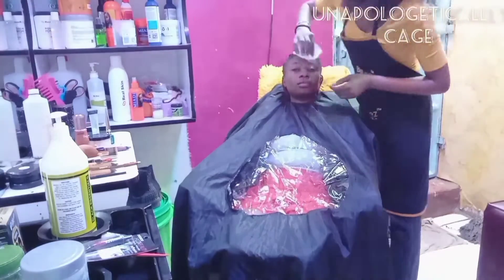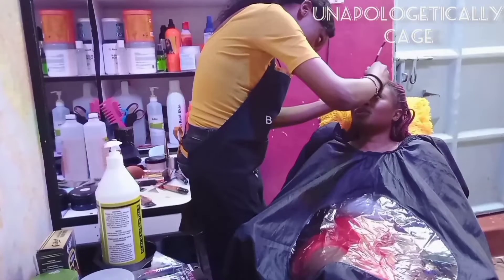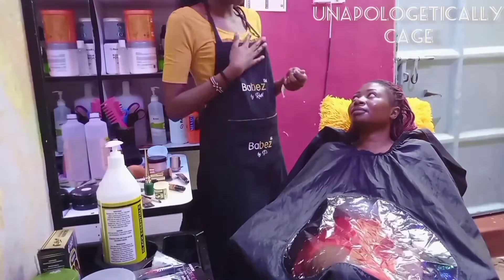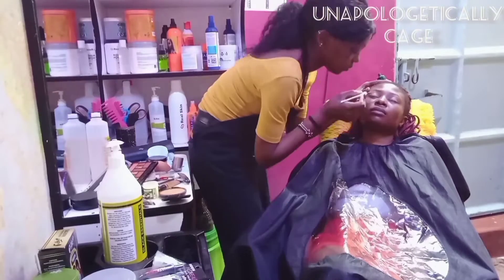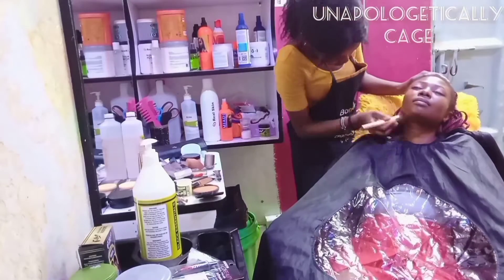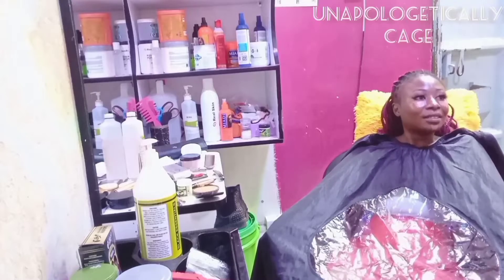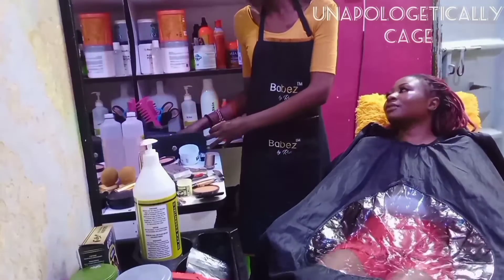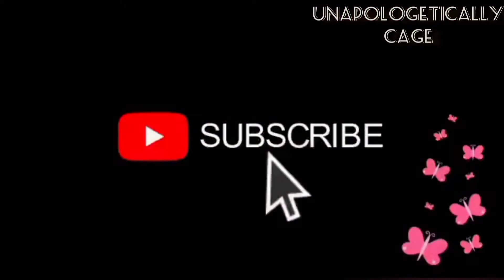CLIENT MAKEUP TUTORIAL//UNAPOLOGETICALLY CAGE